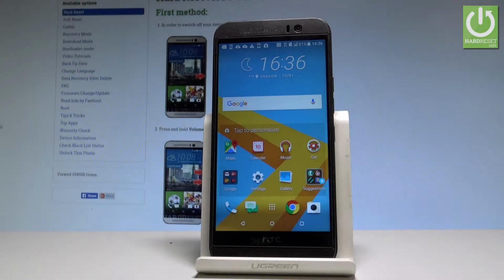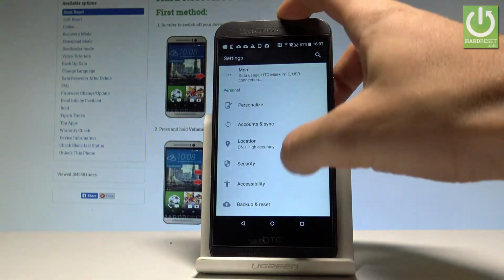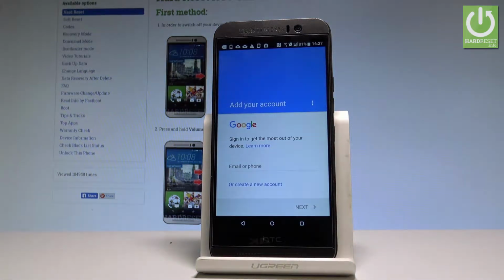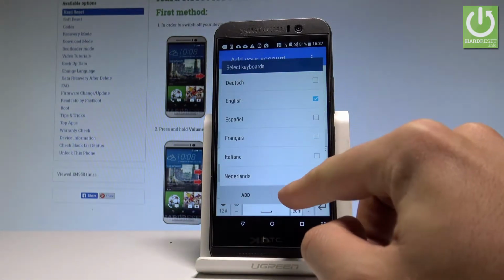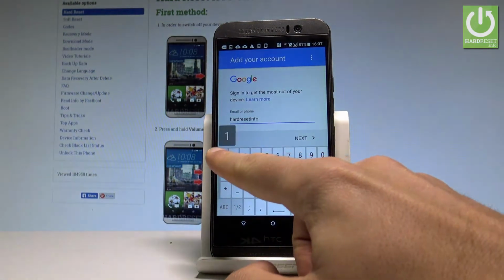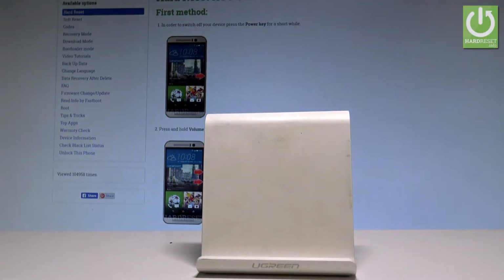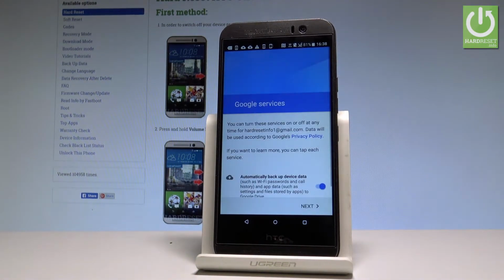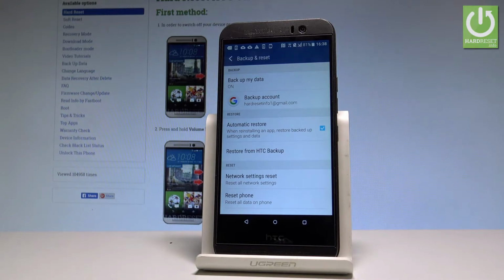HTC One M9 ALLOW GOOGLE BACKUP / Add Backup Account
How to back up data on HTC One M9? How to use Google backup on HTC One M9? How to enable Google Backup on HTC One M9? How to turn Google Backup in HTC One M9? How to add backup account in HTC One M9?

If you would like to create the backup from your data you should use the Google backup feature. It will automatically save your data on your Google Account.